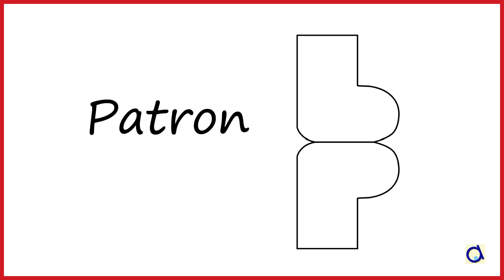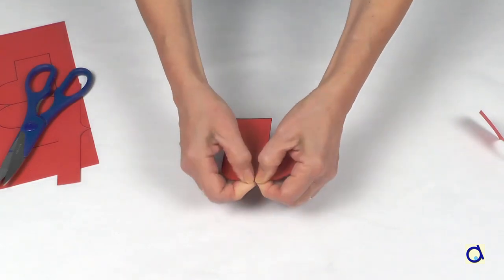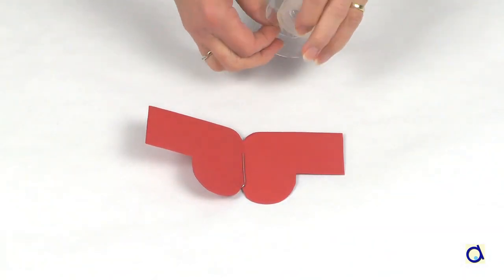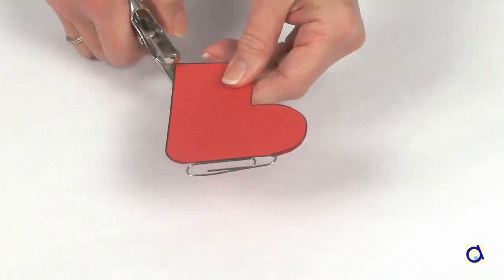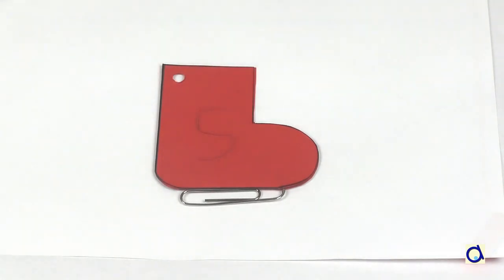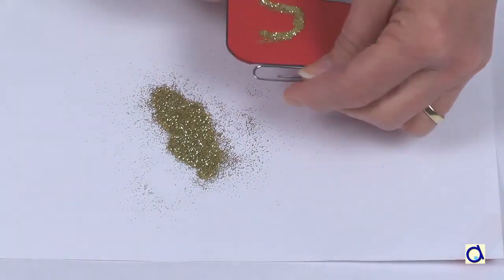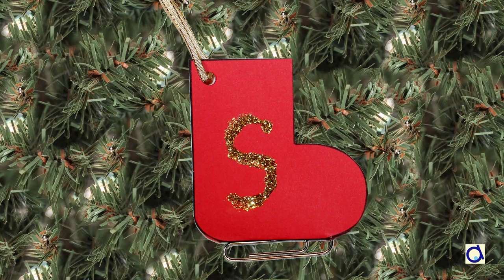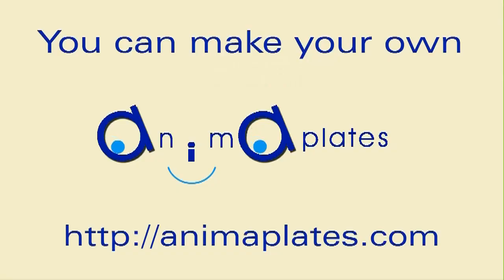Homemade Paper Skate Ornament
This is an easy to make Christmas ornament. This little ice skate made from paper can also be used as a gift tag. The downloadable pattern can be printed directly on coloured cardstock paper.